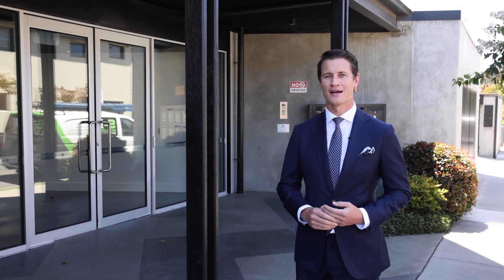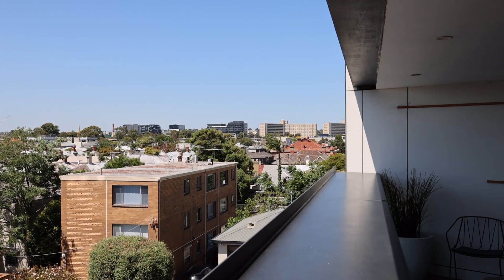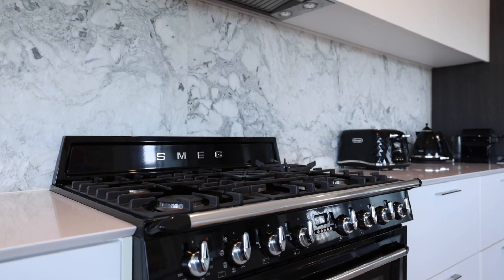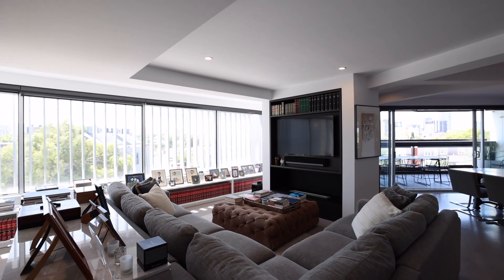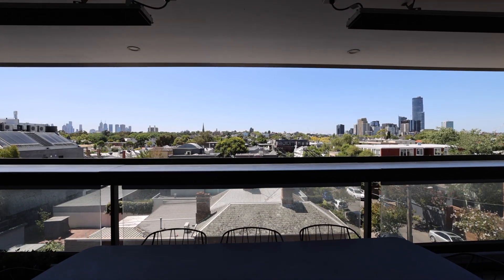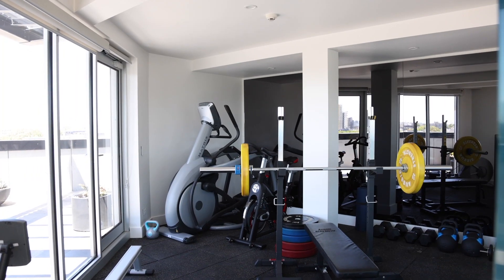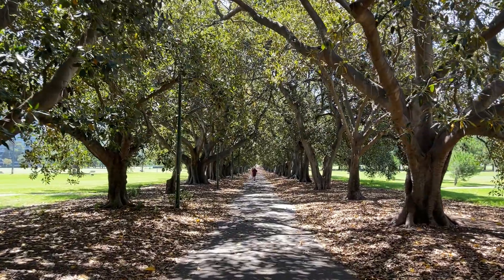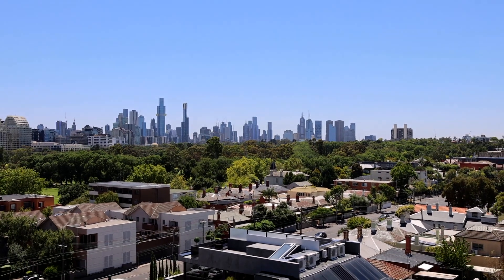Level 3, 1A Affleck St, South Yarra